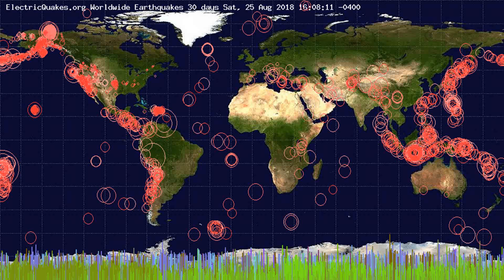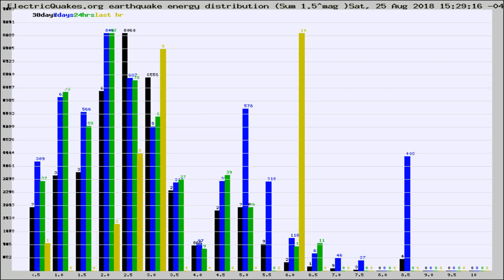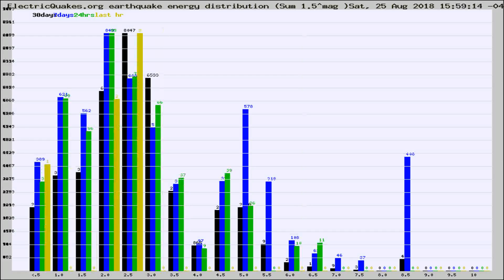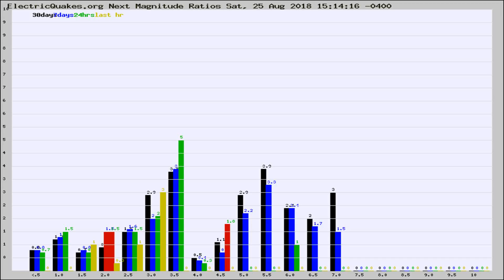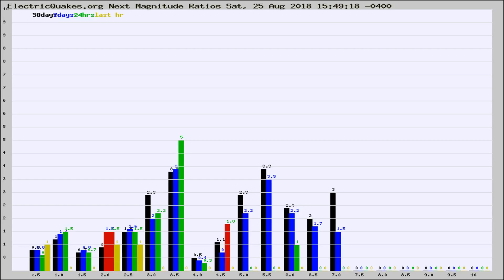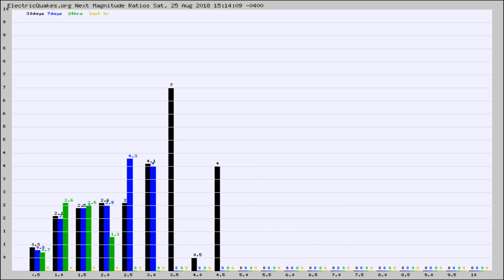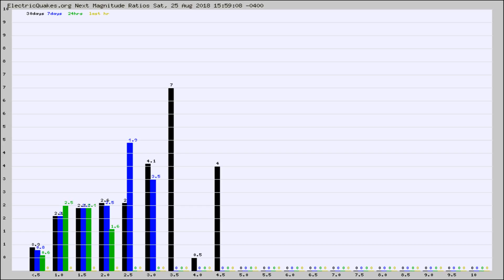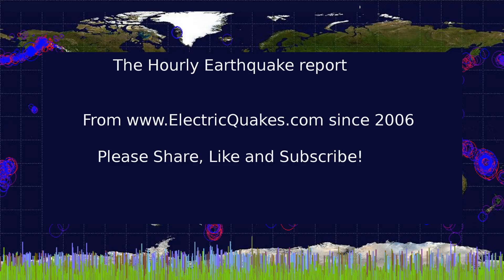Todays_Hourly_World_Earthquake_Statistics_from_ElectricQuakes.org_08-25-18+16:02:01